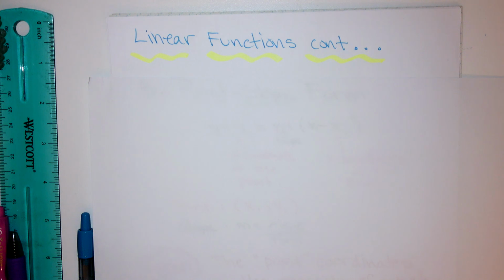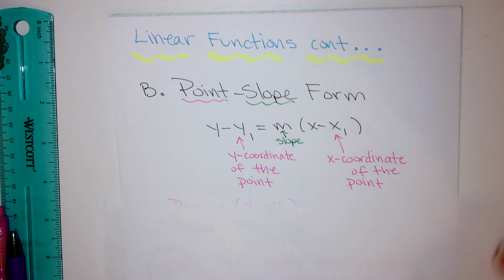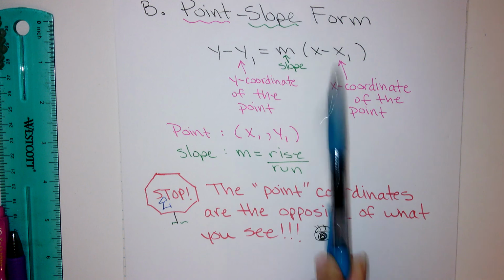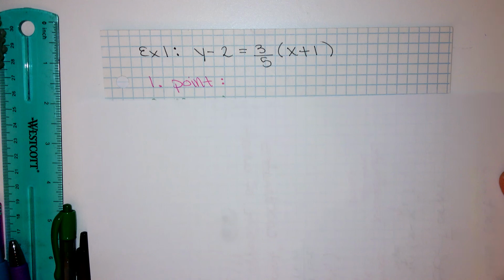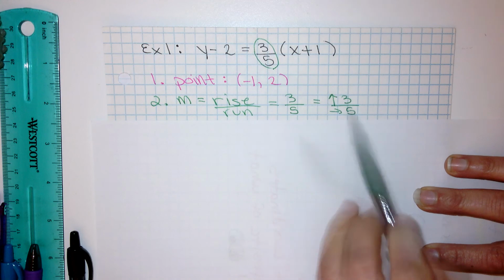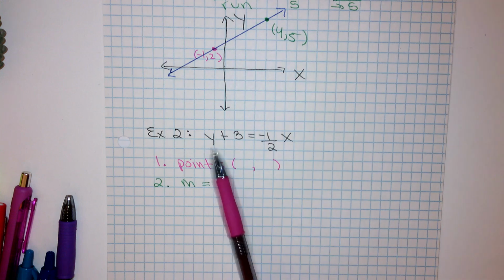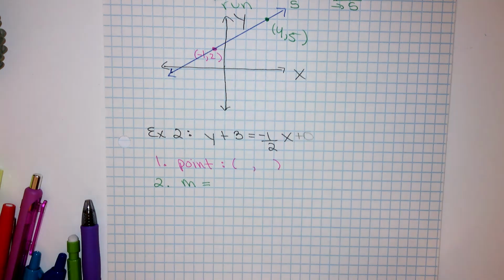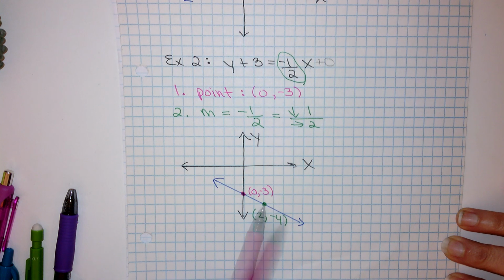PreCalc Algebra Review Part 1: Linear B